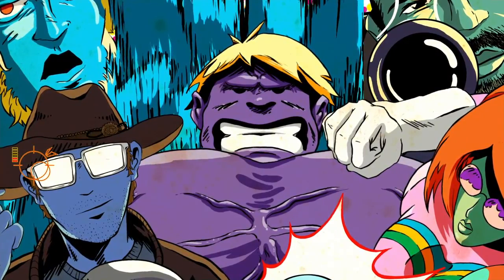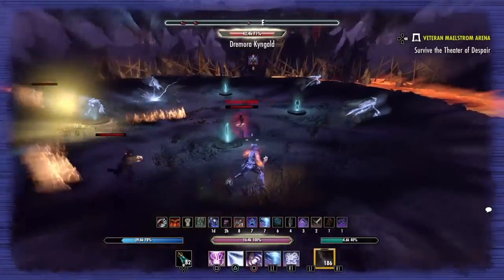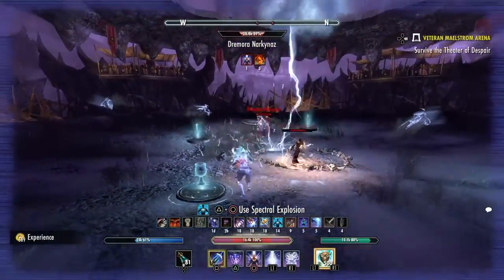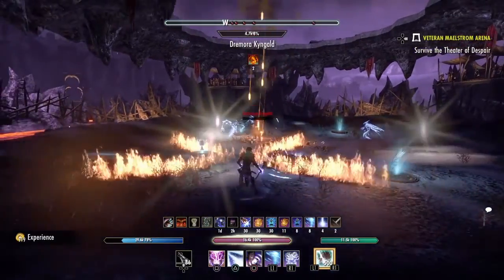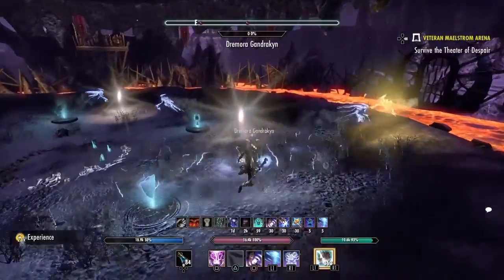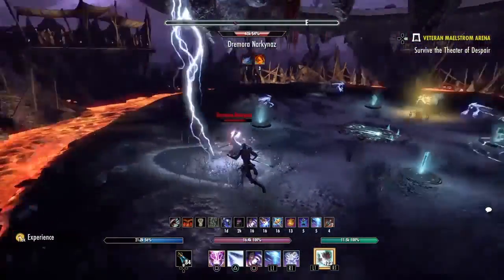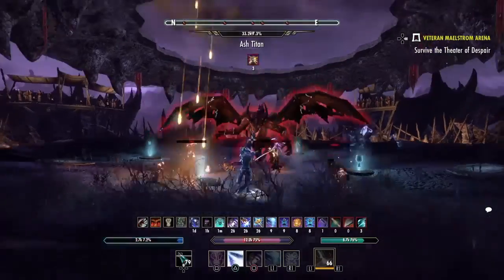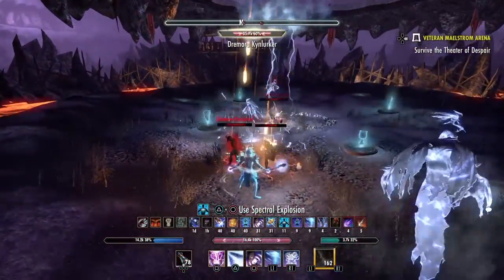How to vMA stage 8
Explaining stage 9 and tactics for completion